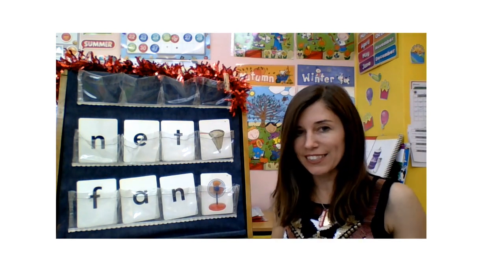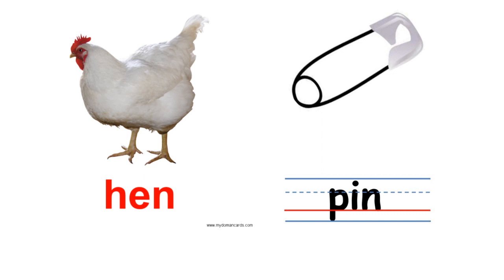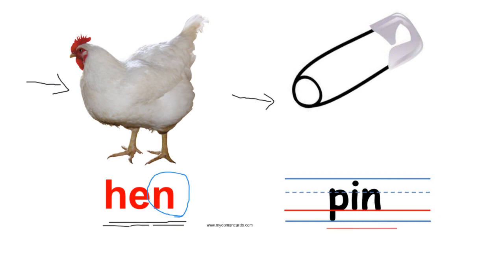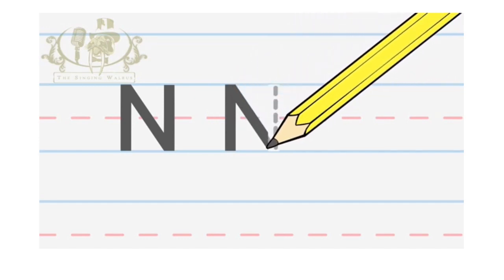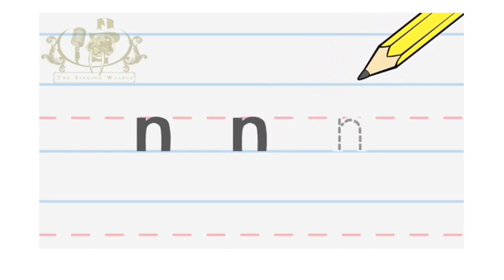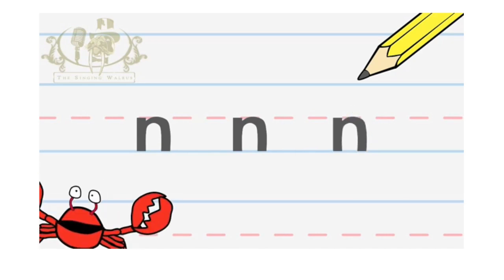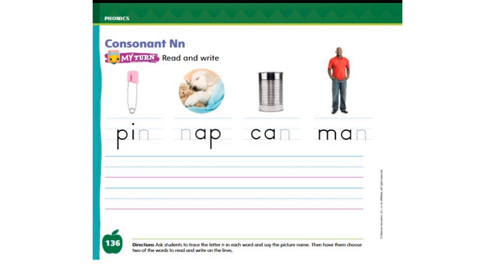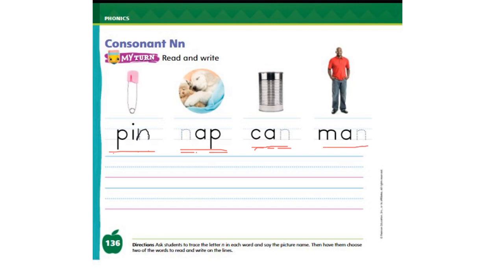Consonant Nn - English - KG2 - Week 5 - By Ms. Sawsan Ishaqat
In this educational video, young learners are introduced to the captivating world of the letter "N" The video provides an engaging and interactive journey to help kindergarten students become familiar with the letter "N" its sound, and its role in forming words.